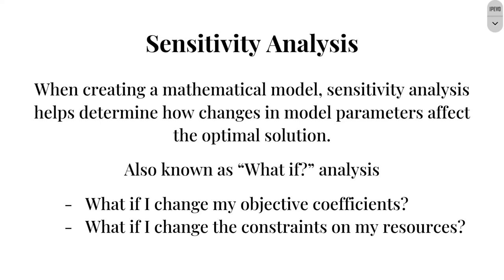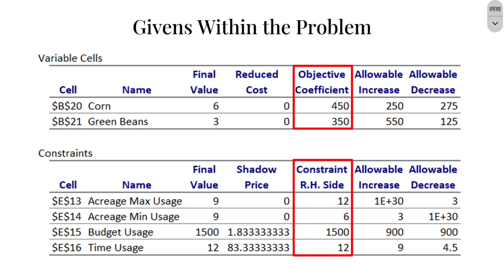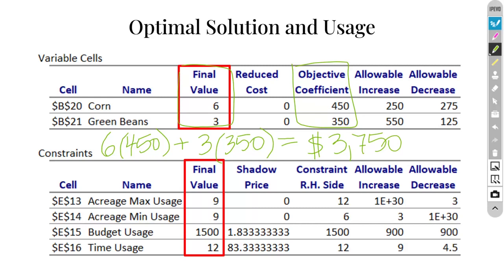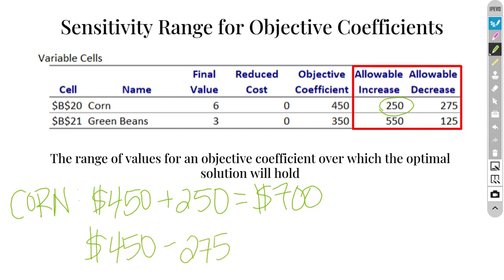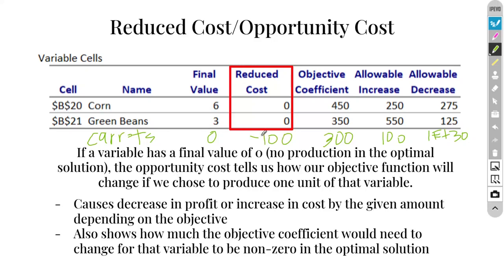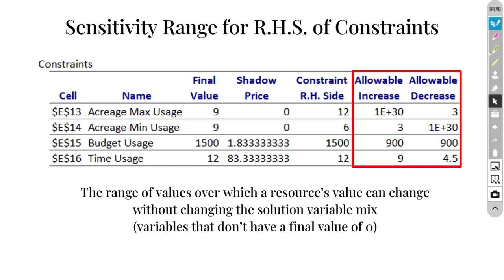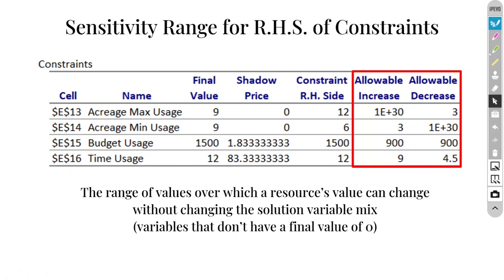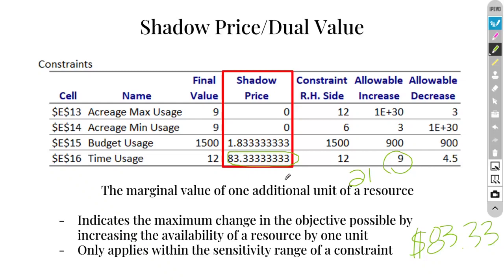QM Lecture 4 Understanding a Sensitivity Report in Excel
This is the fourth video in a series by Belmont Math and Science Learning Centers about MTH 1240: Quantitative Methods of Business. This video explains the components of a sensitivity report in Excel.

Note: one thing that should have been mentioned in this video is that 1E+30 (which is seen in the sensitivity ranges) is Excel's way of denoting infinity. This means that a particular objective coefficient or RHS of a constraint could experience an infinite increase or decrease without changing either the solution (in the case of objective coefficients) or solution mix (in the case of the RHS of constraints).